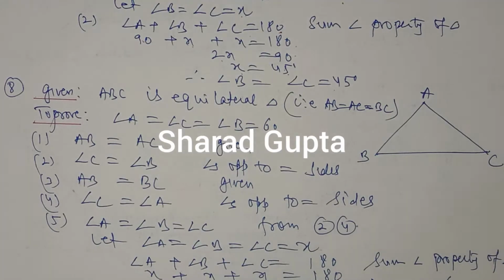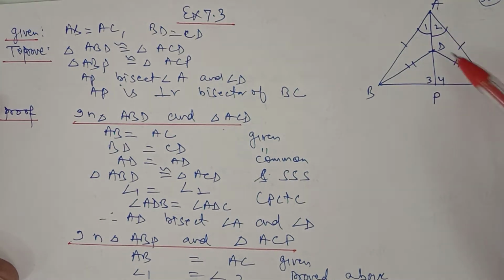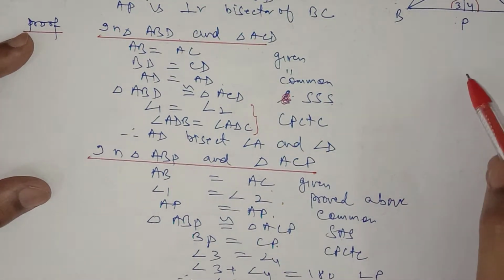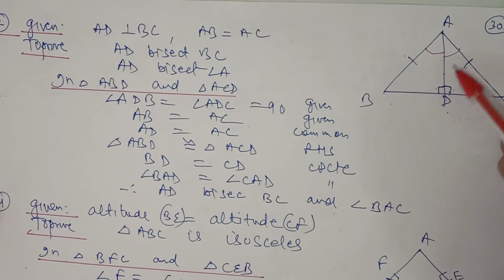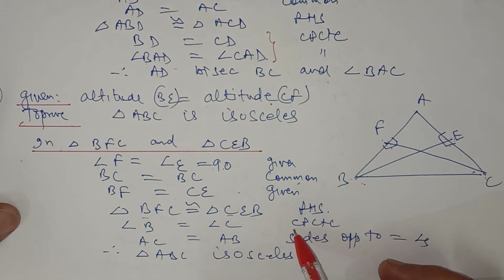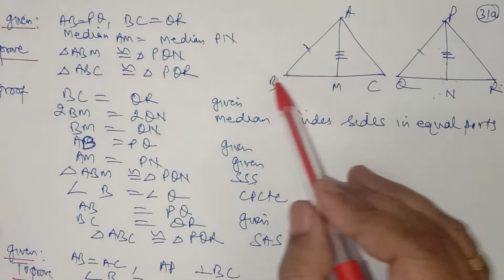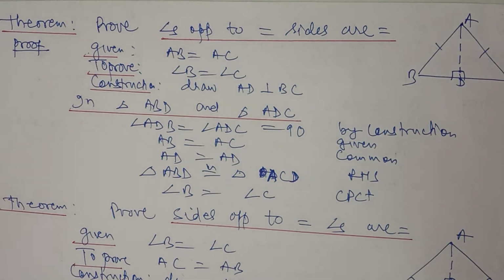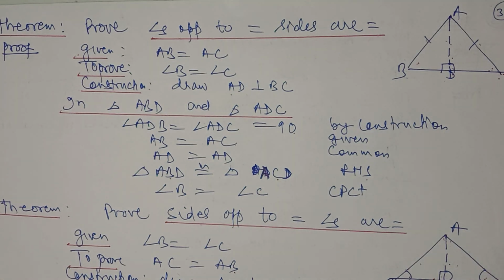ix_sharadgupta_maths(Triangles 4)